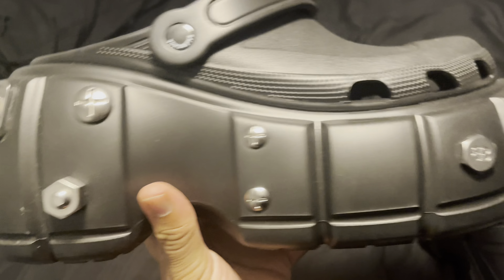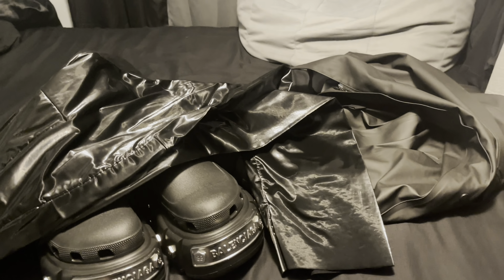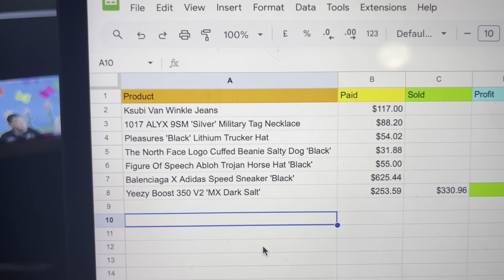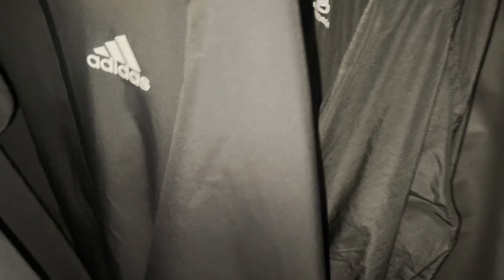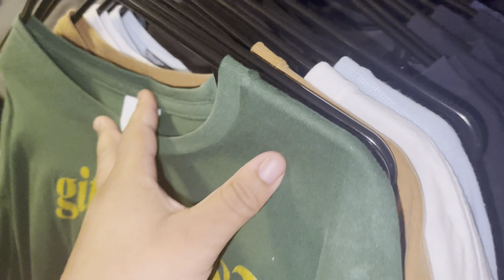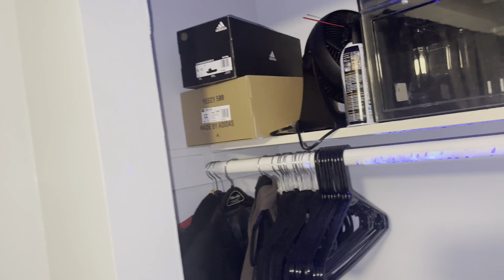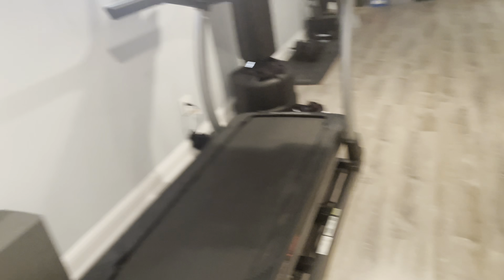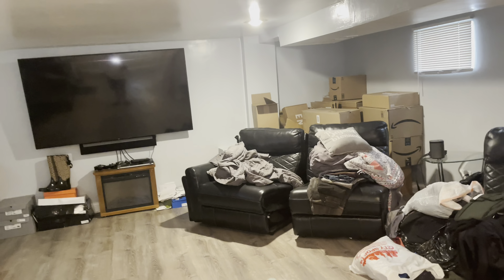It's Time To Sell My Collection... ( For Real This Time! )